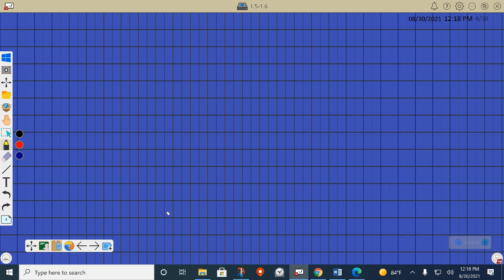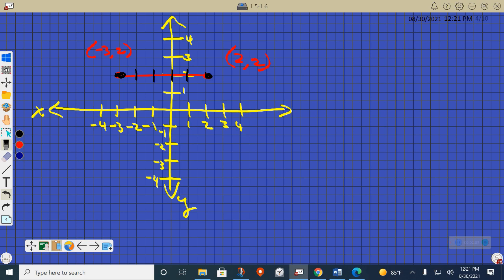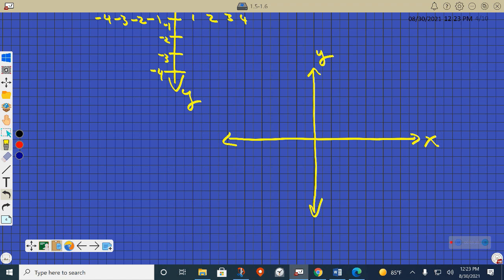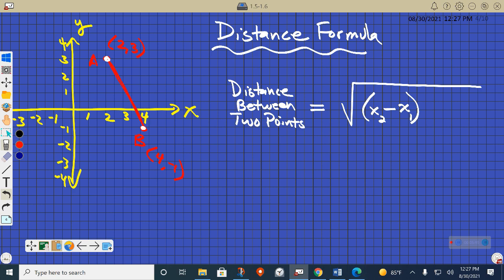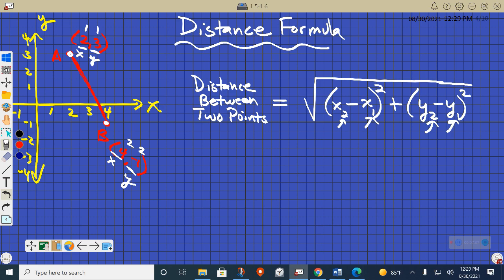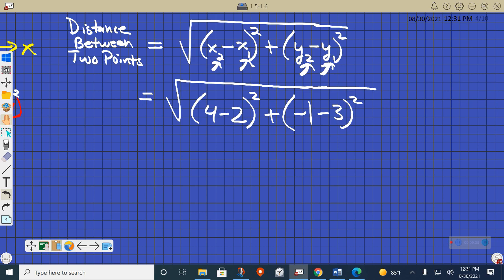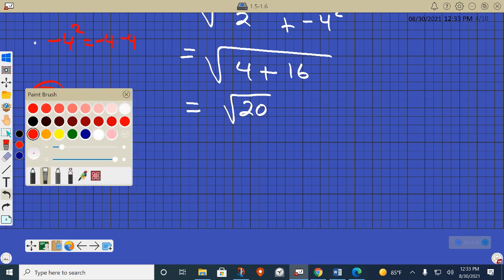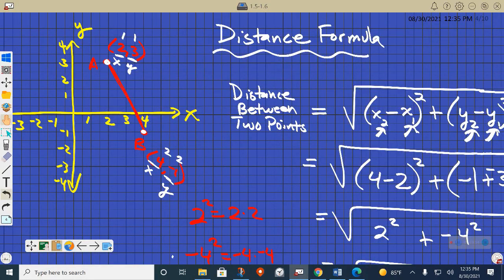PHILO MATH: DISTANCE FORMULA INTRO